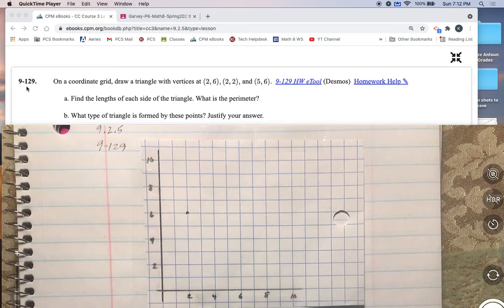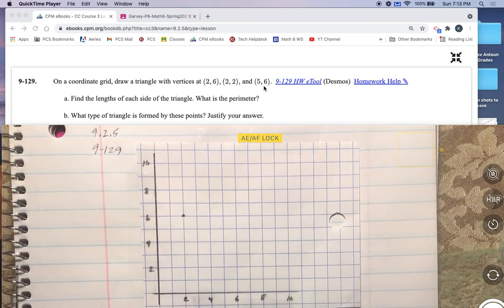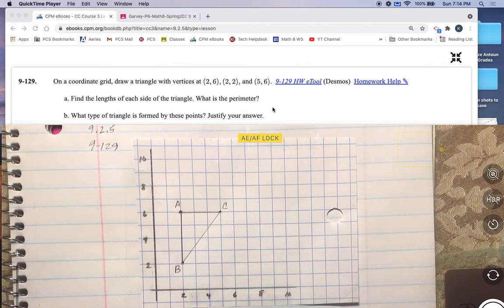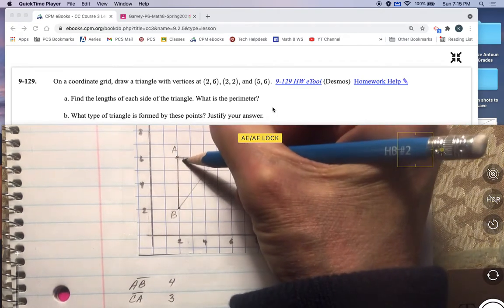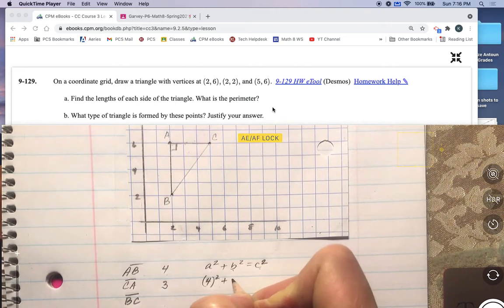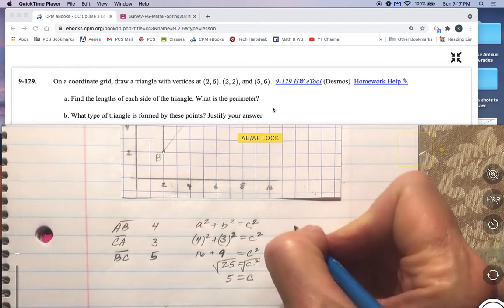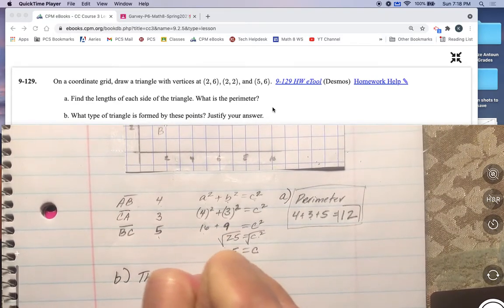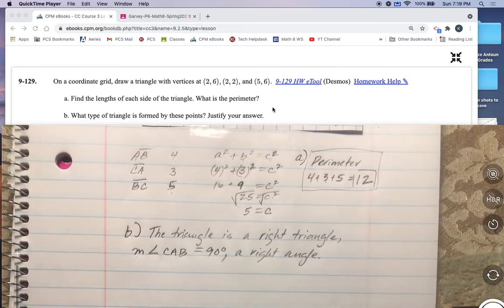Math 8, 9.2.5, 9-129